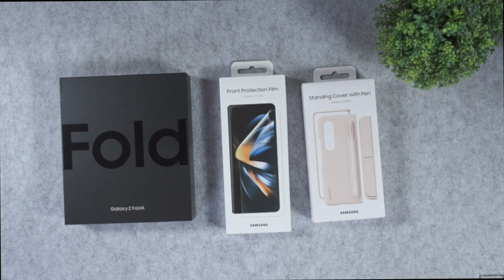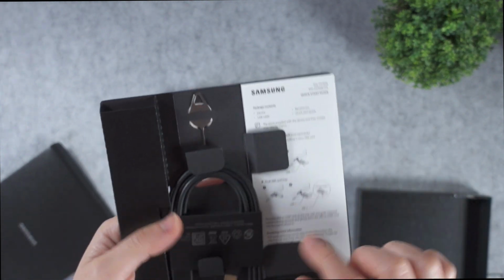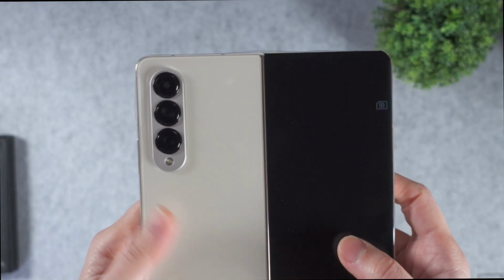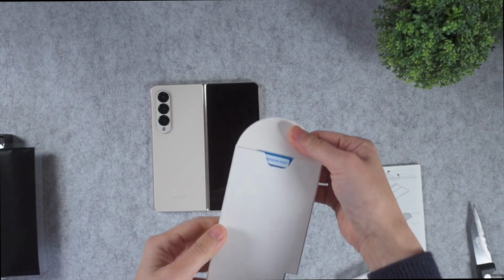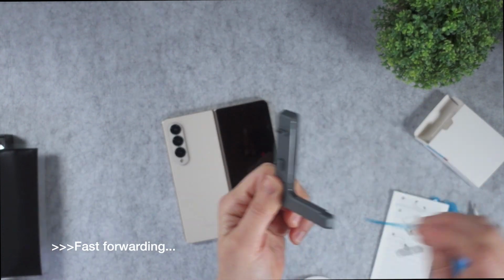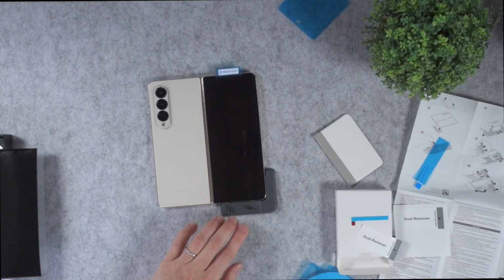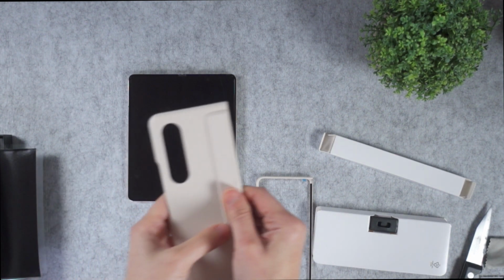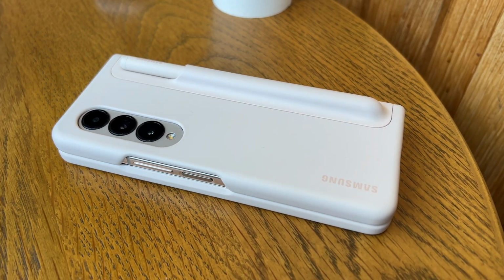Unboxing: Samsung Z Fold 4 Beige + sand standing case with pen + screen protector!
I've been eyeing up Z Fold for a few years now - and finally decided to try it out this year.

Join me in my unboxing of the Samsung Z Fold 4 Beige. I will also install the screen protector from Samsung and put on the Samsung Standing Case with Pen (Sand).

SORRY ABOUT THE SOUND QUALITY in this video, I did not set up the mic correctly for the unboxing (I got too excited about unboxing!!).

===Time stamps===
00:00 Intro
00:07 Z Fold 4 Beige Unboxing
02:42 Quick comparison with iPhone 13 Pro Max Gold
02:59 Screen Protector from Samsung - installation
05:14 Standing Cover with Pen unboxing
06:52 What the phone looks like with everything on!

**Samsung Z Fold 4 Beige
**Samsung Z Fold 4 Protector
**Samsung Standing Case with Pen